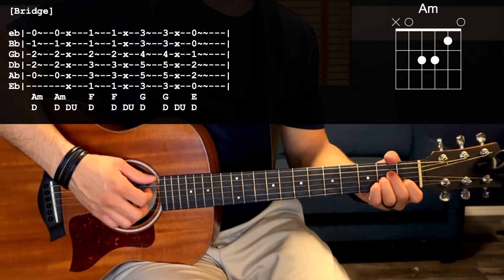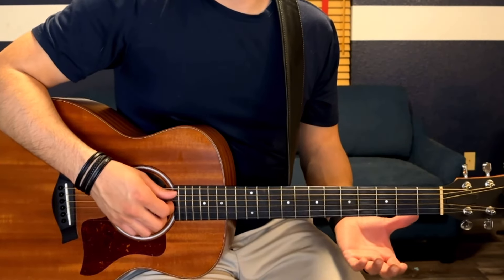The Breakdown - Vincent Mason (Acoustic Tutorial with Tabs)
Half-Step Down Tuning

Thank you @Tactical_Opossum for the request!

What song do you want to learn next?

Daniel

Shoot me an email. We can schedule a private lesson.